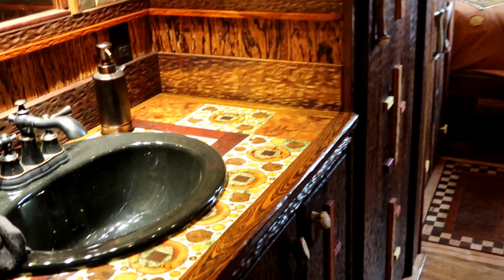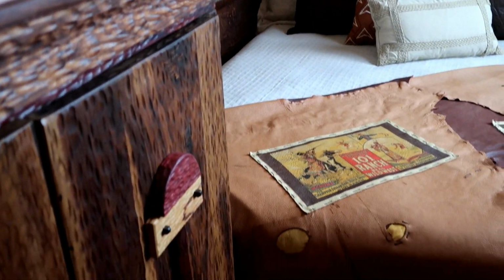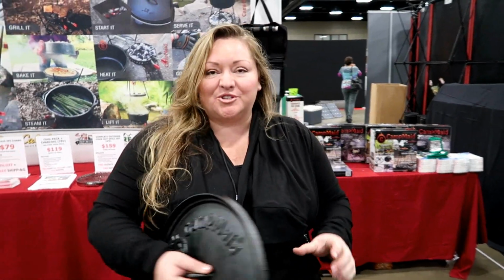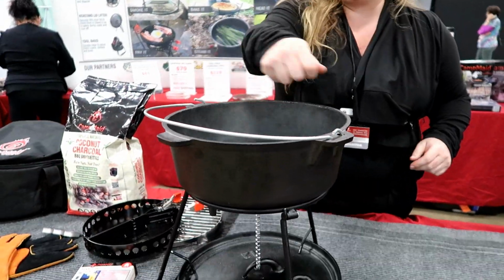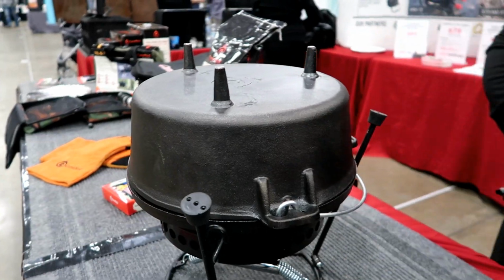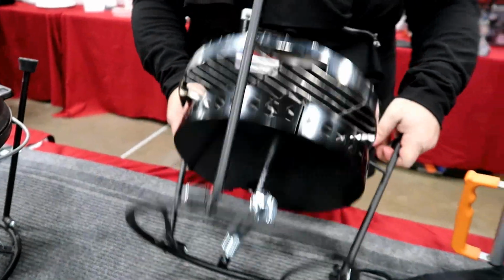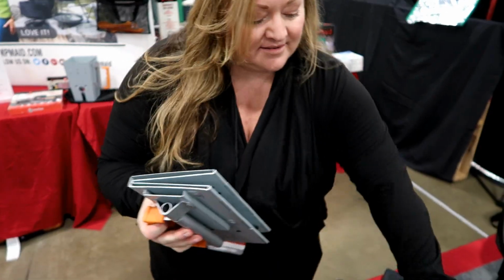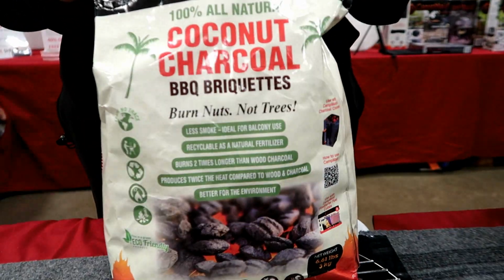TINY HOUSE~ SHE LIVES IN A CANVAS CASTLE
OFF GRID with DOUG and STACY are at the Tiny House Jamboree in Arlington Texas. We are looking around and speaking to some of the vendors and creators of tiny living spaces

HERE ARE SOME PLACES WE CAN MEET UP IN 2017

LEHMAN'S NON ELECTRIC HARDWARE STORE IN KIDRON OH
NOVEMBER  3RD AND 4TH 2017

**GENERAL LINK FOR YOUR SHOPPING

MASON JAR SPROUTING LID AND BAND FOR WIDE MOUTH MASON JAR

THE BROCCOLI SEEDS WE SPROUT

THE SPROUTING JAR WE USE

VORTEX HAND CRANK BLENDER WE USE

PAMPERED CHEF GARLIC PRESS STACY LOVES THIS

BERKEY WATER FILTERS GREAT FILTERS AND SYSTEM

100% NATURAL: Crafted from Bamboo, a sustainable resource, Wooden Bristles  NO Static

MENS BEARD AND MUSTACHE BOARS HAIR BRISTLE BRUSH AND WOODEN COMB KIT

WOMANS BOARS HAIR BRISTLE BRUSH

Navitas Organics Cacao Nibs, 8 oz. Bag